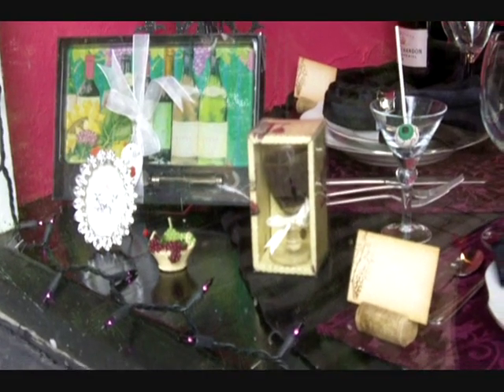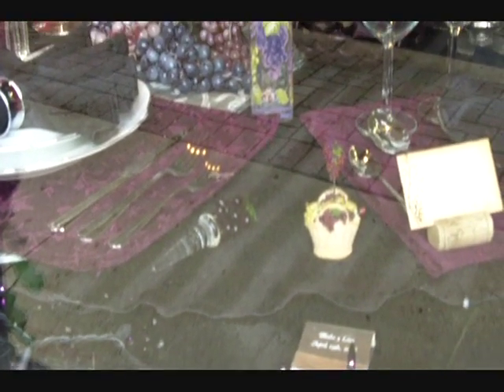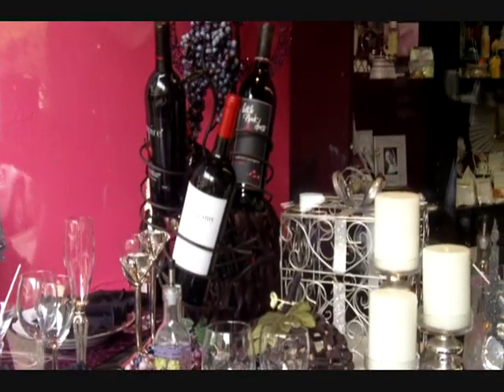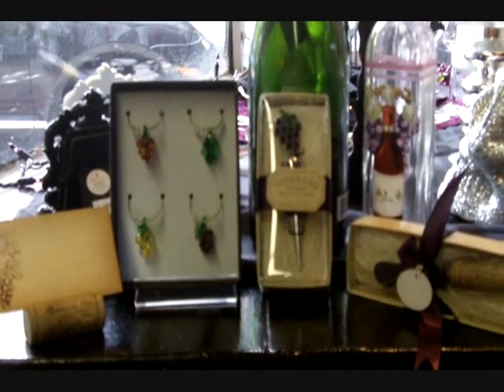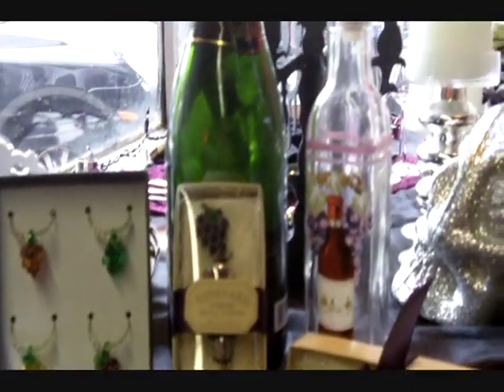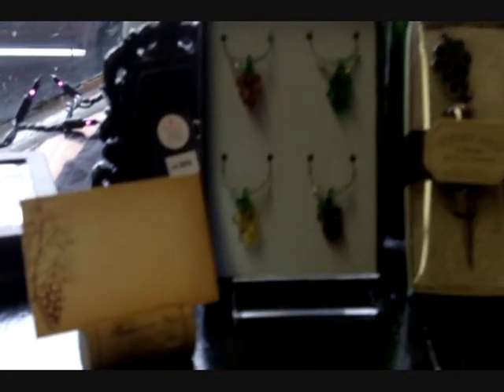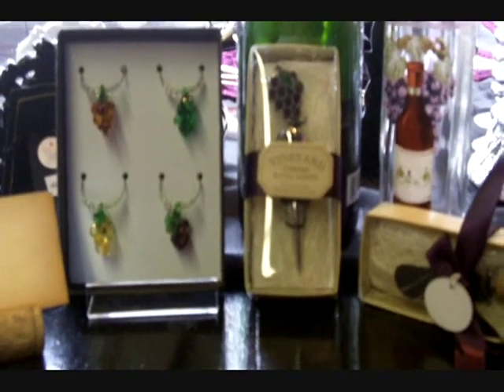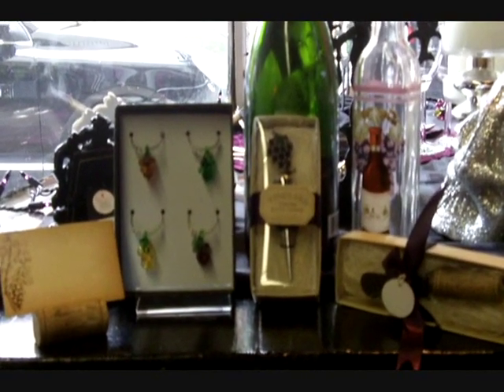A Gothic Wine Theme - Wedding Favors, Ideas & Inspirations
For our October 2010 showroom display window, we decided to work with the fall and Halloween season by displaying a Gothic inspired wine themed window.  We feature some of our favorite Wedding Favors, display a awesome DIY wine centerpiece and show some great decorating tips for this theme.